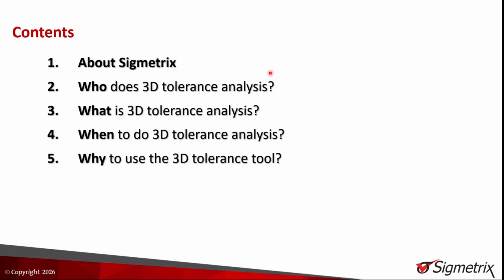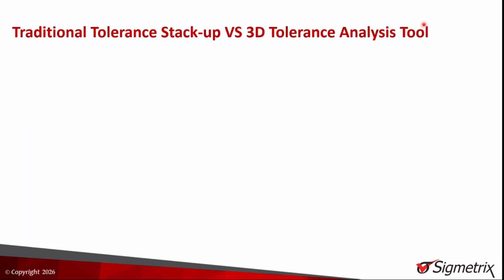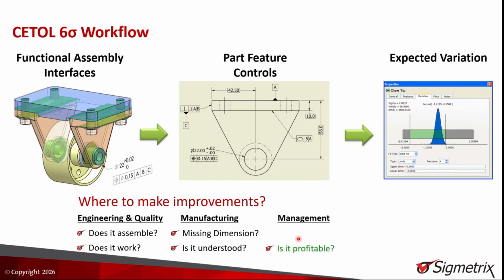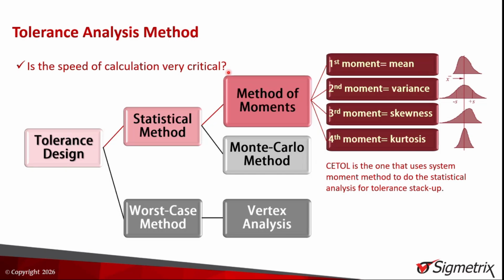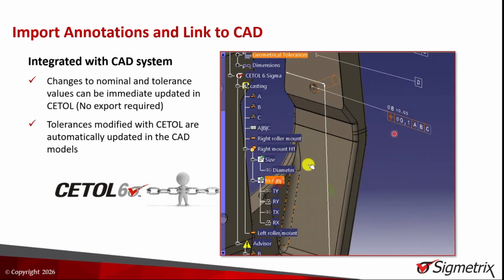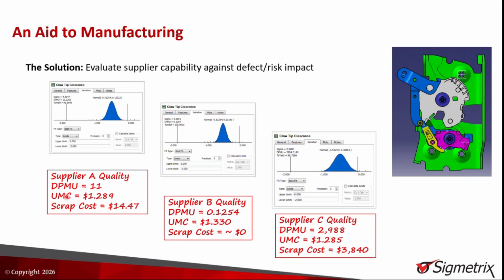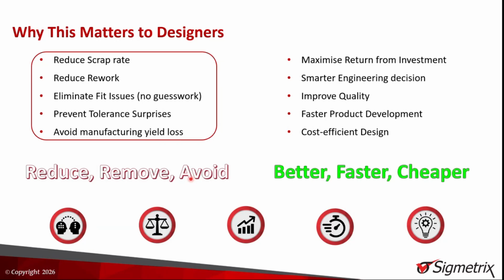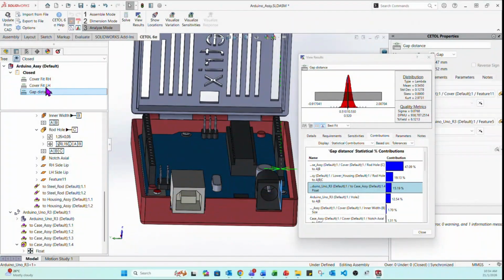Webinar - Smart Design, Right the First Time with CETOL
Discover how advanced 3D tolerance analysis helps design engineers ensure perfect fit and function — before cutting any parts. Learn how CETOL 6σ integrates with CAD to reveal variation risks, identify critical contributors, and support smarter design decisions. See how you can eliminate guesswork, reduce rework, and deliver first-time-right designs confidently.